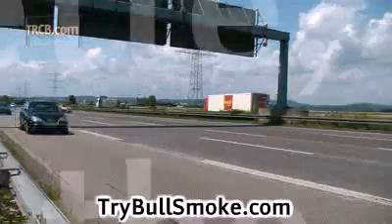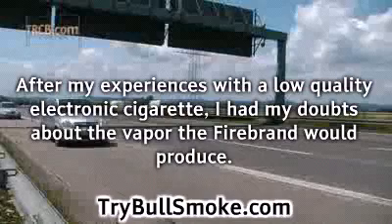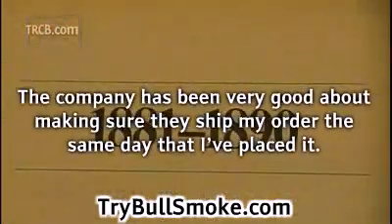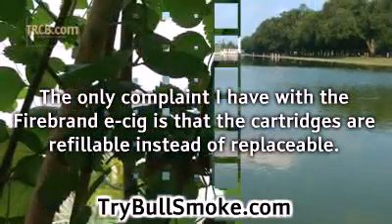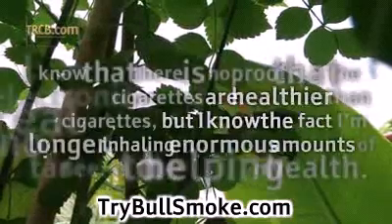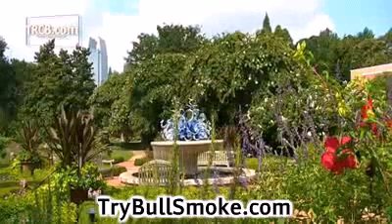Best E Cigarette On The Market | What is the best best e cigarette on the market?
Best E Cigarette On The Market

Click the link above to try the best e cigarette on the market on the market!

"The Best E Cigarette in The Market"

Cigarette smoking is dangerous to your health. You see this in almost every cigarette ad and package! The reason behind this is because it is true. Cigarettes do cause a lot of adverse effects to the health. Over the past few years, e cigarettes have been very successful because they are a great alternative for real cigarettes which contain a lot of harmful substances that can even cause cancer.

E-cigarettes have been supported by various people from all over the world. One of the leading manufacturers in this industry is Bull Smoke Electronic Cigarettes. This e-cigarette has been manufactured to perfection. This is, truly, one of the most ideal e-cigarettes out there!

First of all, Bull Smoke Electronic Cigarettes have 10 different flavors. You will not get bored with it as this is one of the problems people think of before buying e-cigarettes. They think it tastes the same all the time. This is definitely the most exciting and entertaining way to drop the bad habit of smoking real tobacco cigarettes.

Bull Smoke E Cigarettes come in an innovative 2 piece design. Why would you want a 2 piece e-cigarette? It's quite simple really! More pieces mean that it is more difficult to assemble. The atomizer won't get clogged because it is directly installed in the unit. Vapor volume is not affected. Each puff will be as fresh as the first one.

Bull Smoke E Cigarettes have reward point systems that can be found in their website. These rewards can be used as money to purchase new e-cigarette stuff like flavors. Over the past few years, there are a lot of batteries that has been created as well. You can also use those reward points to purchase batteries if you want.

Basically, the company uses the most powerful battery in the industry which is the 4.2v life lithium battery which is the best when it comes to electronic cigarettes. Each battery has the capacity to last for up to three days. This, alone, already makes the product very convenient. If the e cigarettes are low on battery, there is a very trusty indicator that will light up for more than 30 times to tell the user that the battery needs to be changed and charged as well.

One cartridge is bound to last for a long time as well. According to a survey conducted to users who tried the product and reported that one cartridge is up to 300 puffs. That already amounts to one and a quarter packs of cigarette. Not bad at all, right? The battery and the cartridge alone can indicate that this product will save you a lot of time and money. This is they kind of e cigarette that is very convenient to users.

All products are tested the safety of the user and that the nicotine present is at its best and highest quality. Most of all, there is a 365-day-get your money back guarantee even if the prices are at its lowest already! You are totally in for the best deals on the best e cigarette out in the market. No wonder Bull Smoke E Cigarettes is the leading one in the industry.